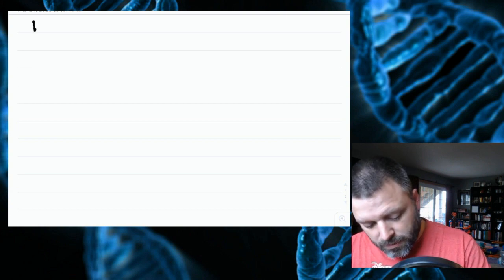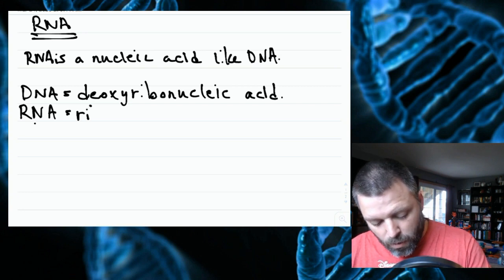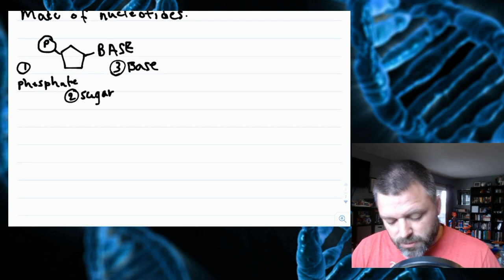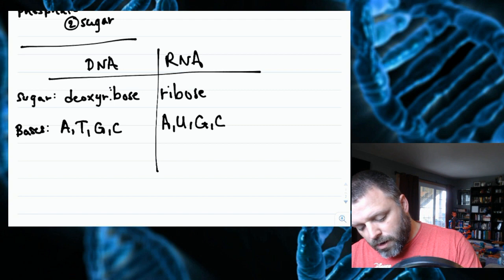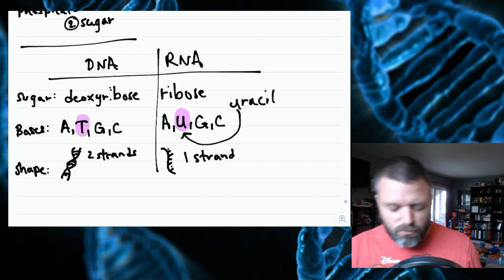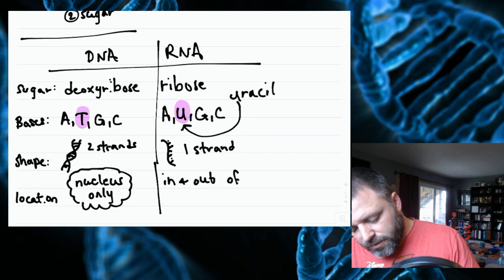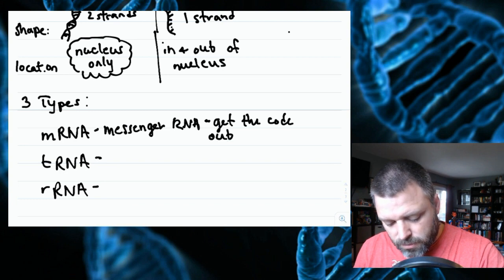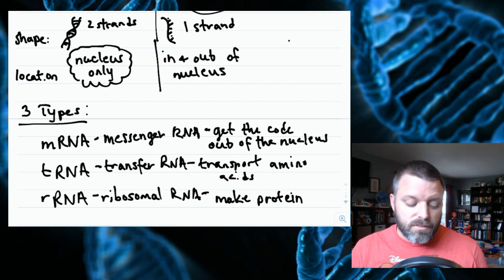eLearning Notes on RNA types and structure.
We look at the components of an RNA nucleotide and compare the structure of DNA to RNA.